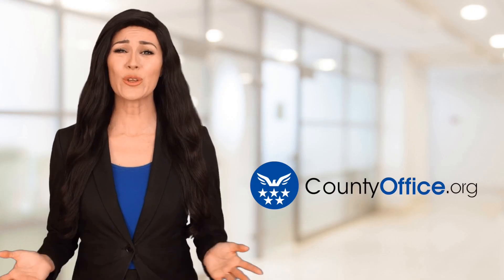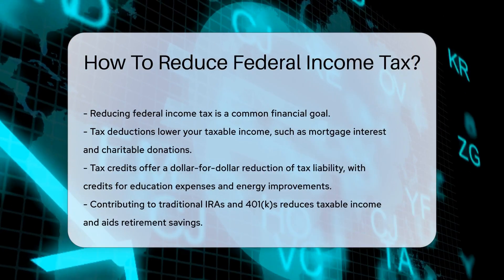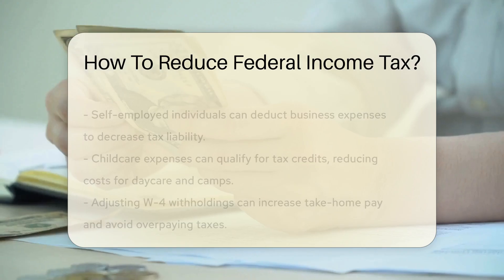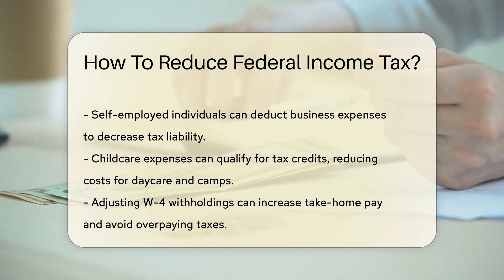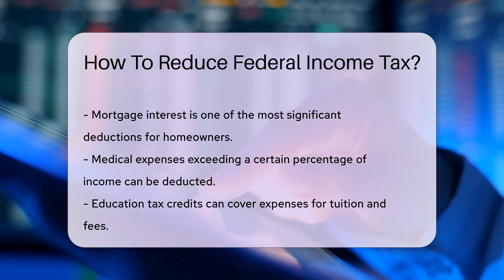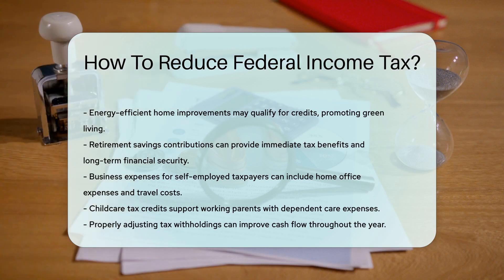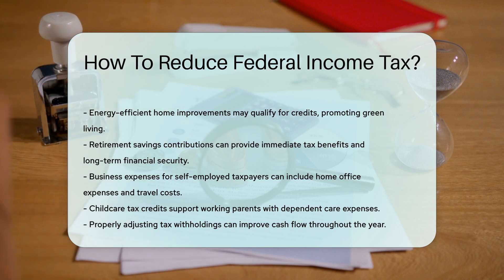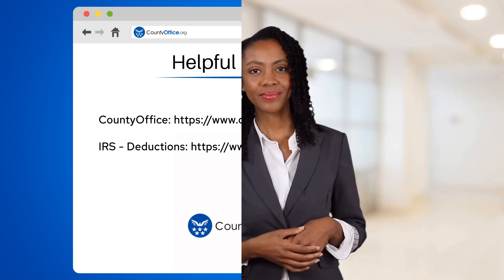How To Reduce Federal Income Tax? - CountyOffice.org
How To Reduce Federal Income Tax? Looking to keep more of your hard-earned money come tax season? Our latest video shares effective strategies to reduce your federal income tax liability. We guide you through a variety of methods, from leveraging tax deductions and credits to making smart moves with retirement contributions. Whether you're a homeowner, parent, or self-employed, we've got tips that could help you save when filing your taxes.

Understanding the difference between deductions and credits can have a significant impact on your tax bill. We explain how each works and provide examples of common deductions and valuable credits that you might be eligible for. Plus, we delve into the benefits of maximizing your retirement contributions and how it can serve your long-term financial goals while providing immediate tax advantages.

For the self-employed and gig workers, we discuss the importance of tracking business expenses to maximize deductions. Parents will also find valuable insights into childcare-related tax credits. And for everyone, we share why adjusting your W-4 withholdings could be a game-changer for your monthly budget.

Don't miss out on these insights to help reduce your taxes and keep more money in your pocket. Watch now and start planning a more financially savvy year!